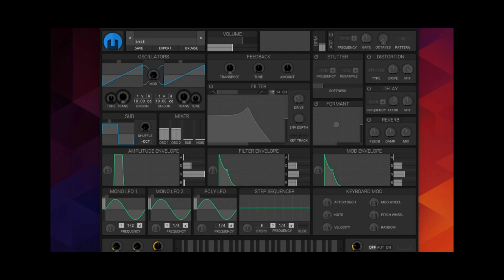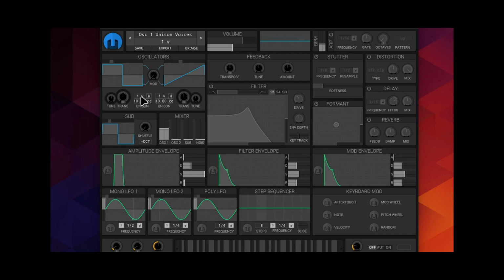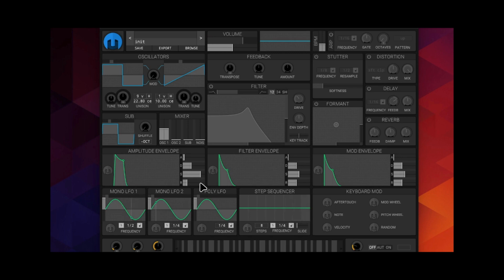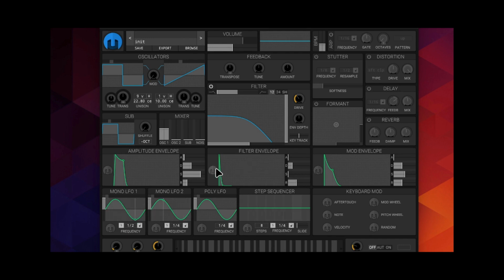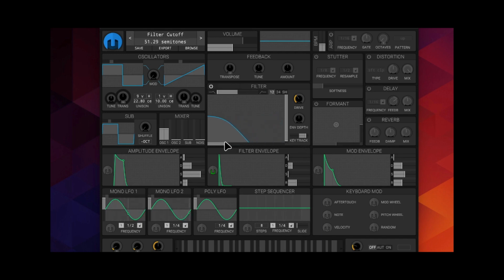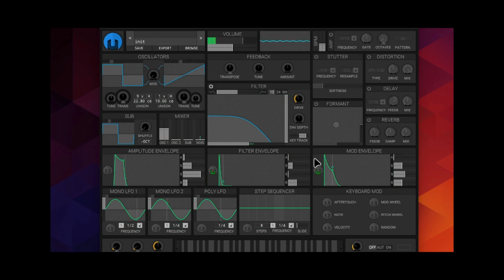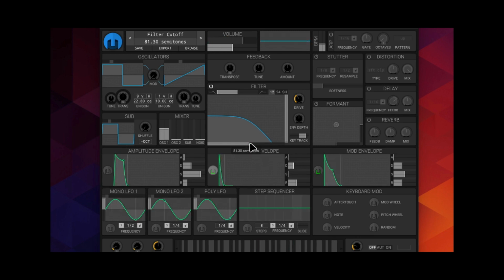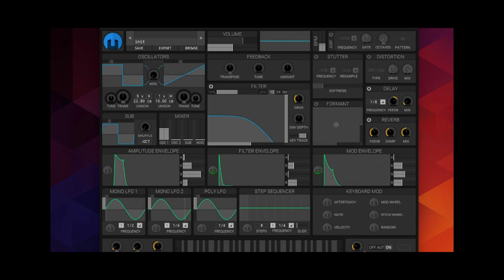Designing a flute sound in Helm [Free Preset]! 🪈🎶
Here's a detailed tutorial on how to design this simple yet useful flute sound in the plugin, Helm. It's an underrated synth plugin in my opinion and definitely one of the best free synth plugins out there, alongside Surge and Vital.

Also feel free to suggest ideas for my next video, sound design or otherwise.